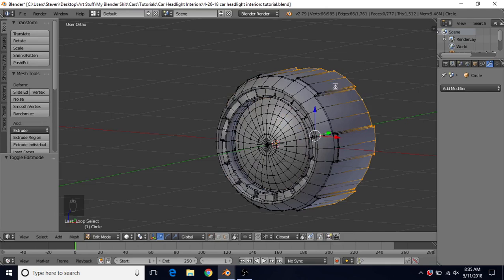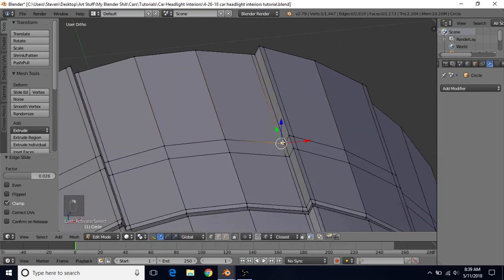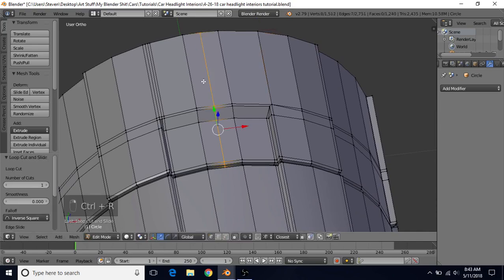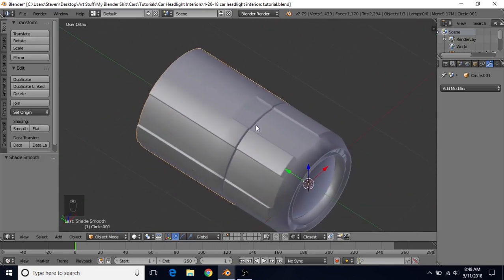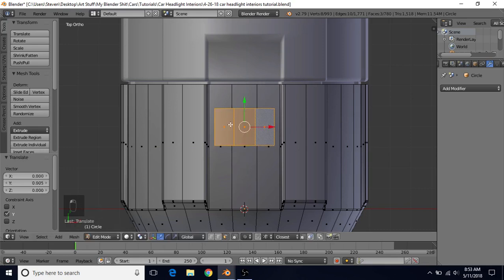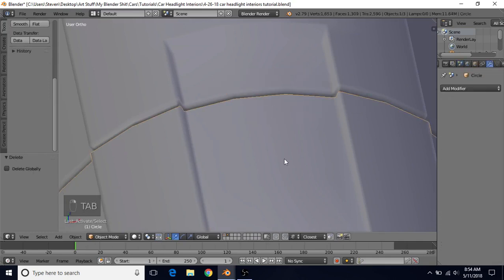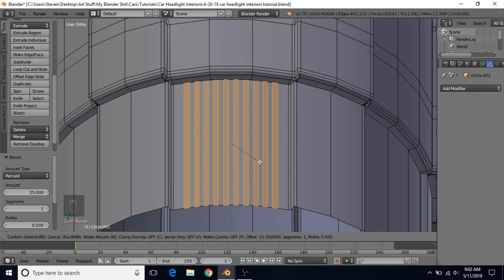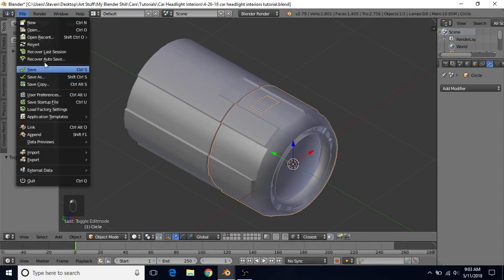Blender Car Headlight Interior Modeling Tutorial - Part 2 - The Second Piece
In this tutorial series, we create the interior for the Nissan 370z.

Sketchfab accounts are free. You may need one to download.

References for this headlight can be found in the following locations:

Multiple images. Click the image to see more images.